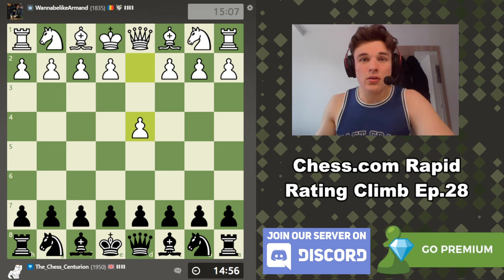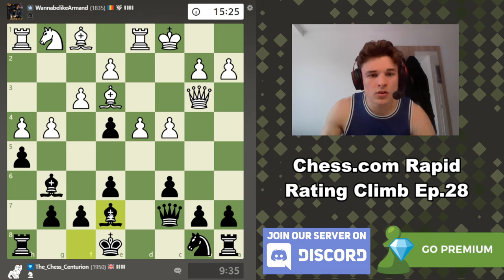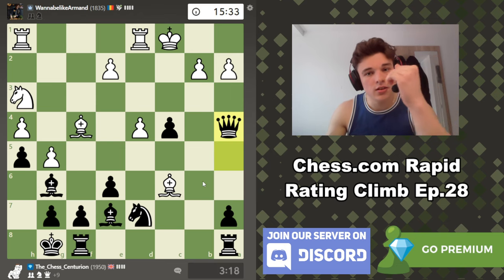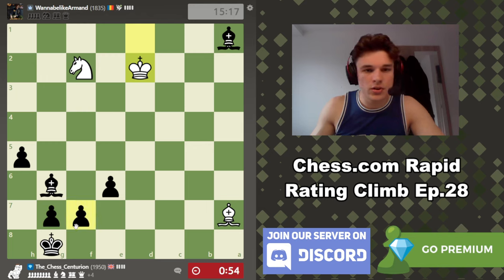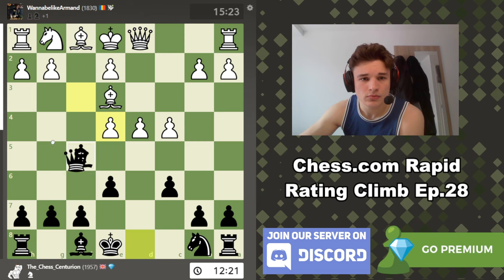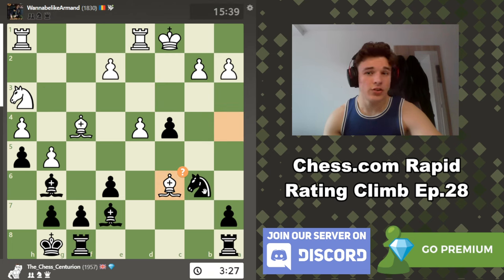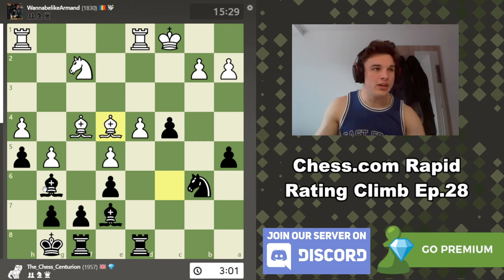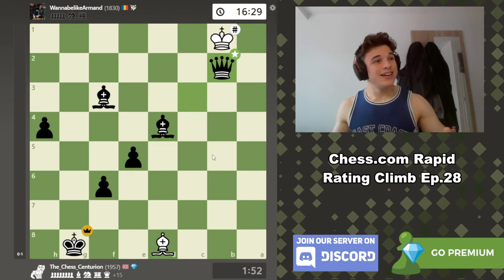Strangest Slav Defense I've Ever Seen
Episode 28 of the rapid rating climb sees Slav Defense in action against 1.d4. The Slav Defense is incredibly similar to a Caro Kann Defense (one of my favourite openings ever) and therefore, I like to play c6 against d4 to invite 2.e4 and get a classic Caro Kann or if 2.c4 is played then 2.d5 goes into a Slav defence which is pretty similar to a Caro Kann anyways. My opponent goes for a very strange line however with Bg5 and the bishop retreating to e3, blocking off his own e2 pawn from developing and giving him a big issue with it comes to kingside development, coupled with the power of my light squared bishop aiming down towards the b1 square. Hope you enjoy this video and maybe even consider giving the Slav Defense a go yourselves if you enjoy the Caro Kann!